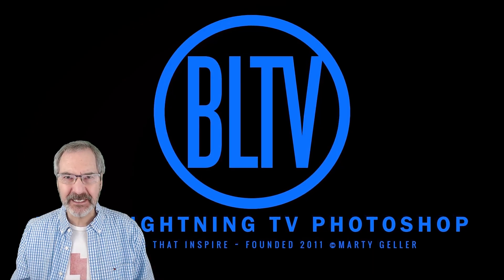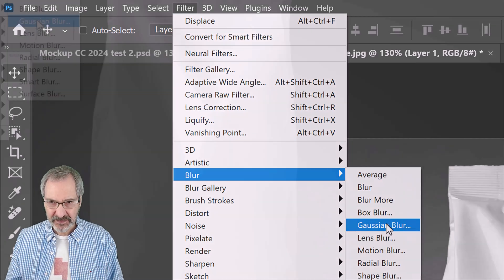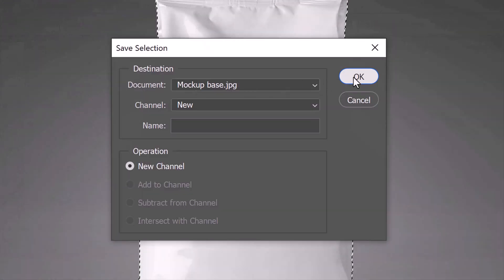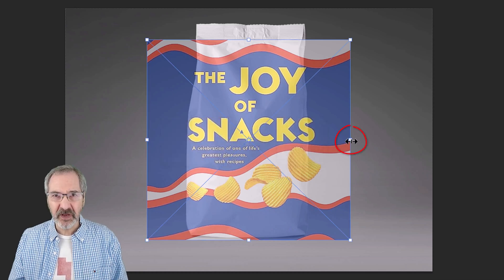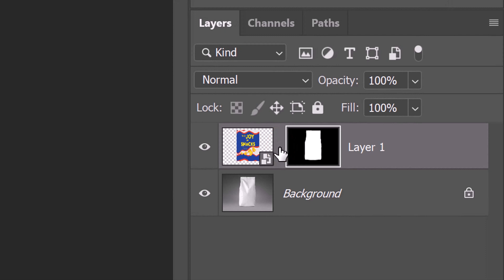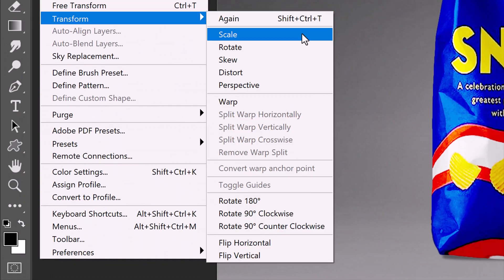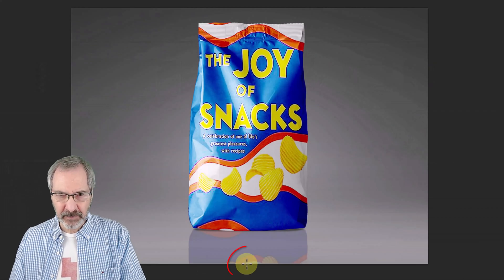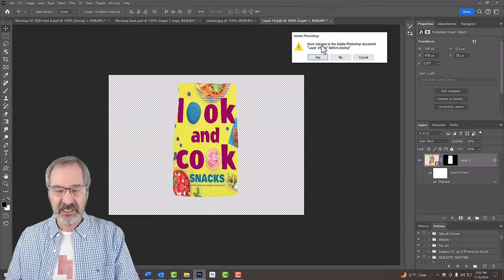Photoshop: Create MOCKUPS including their Reflections!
Photoshop CC 2024 tutorial showing how to add product graphics to bags including their reflections.